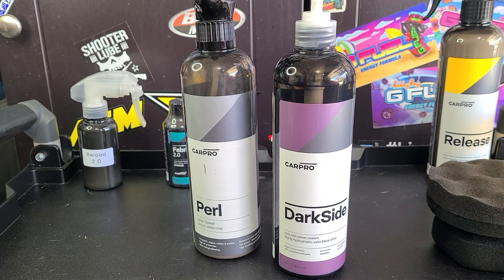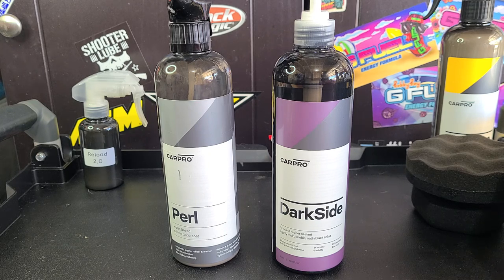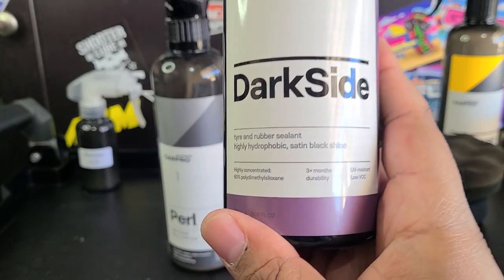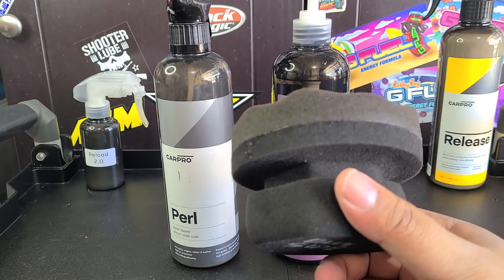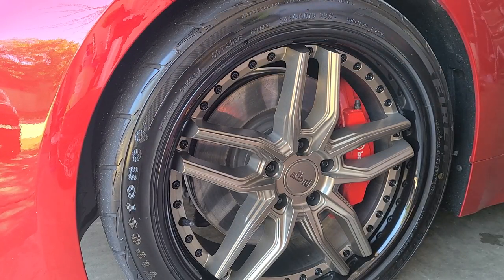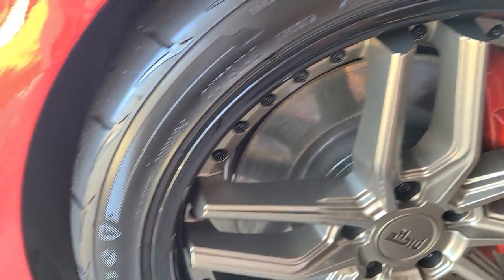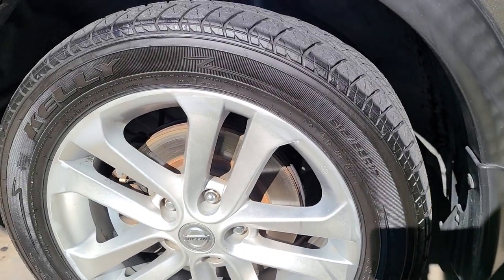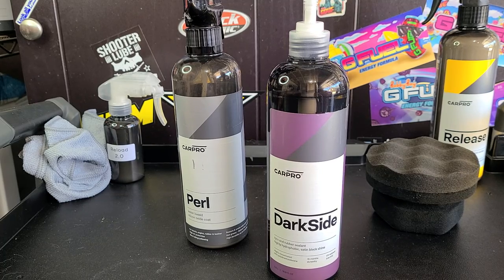[NEW] Carpro DarkSide Tire & Rubber Sealant - Review & Application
. Carpro bringing in a new long lasting tire and rubber dressing/sealant. Announced during SEMA 2022, Carpro claims 3+ months of durability on tires and rubber trim. I am excited to see how it performs in the coming days.

Hex Applicators
Cheap Microfibers